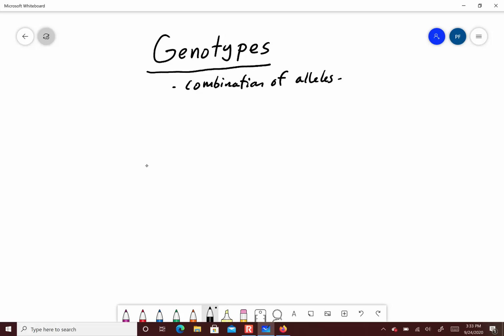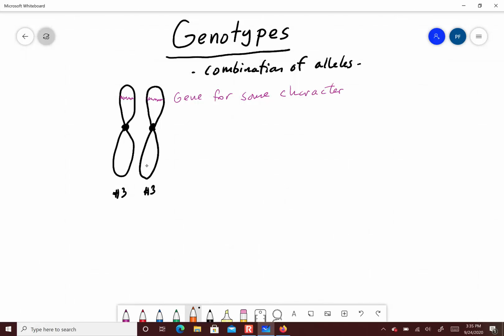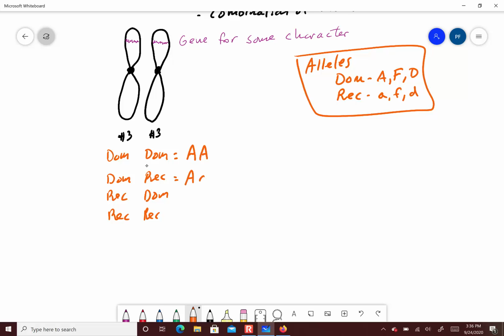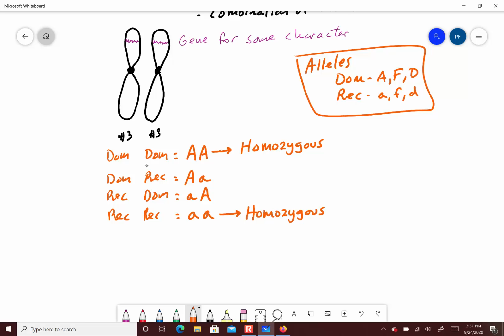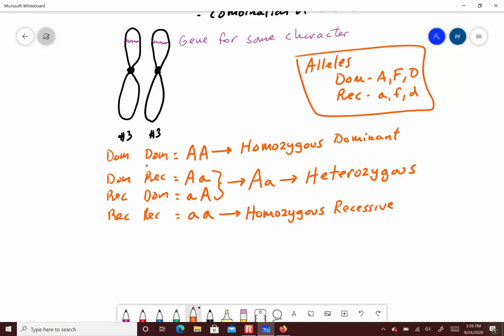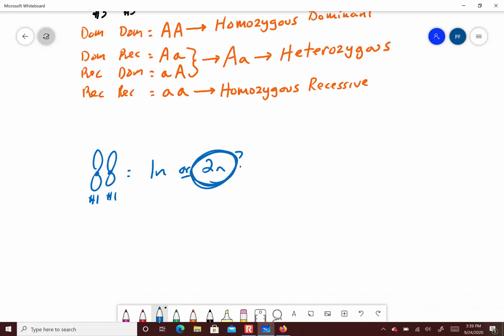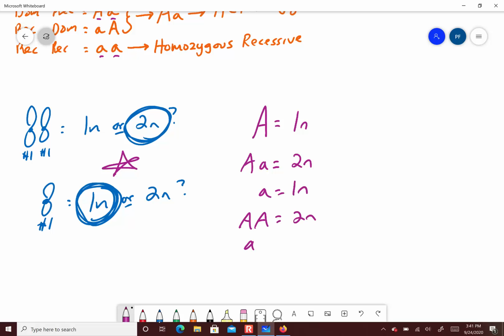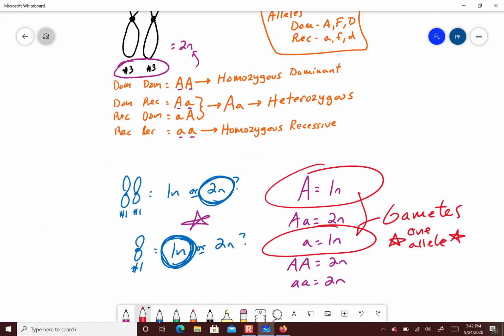Genotypes Lecture Video